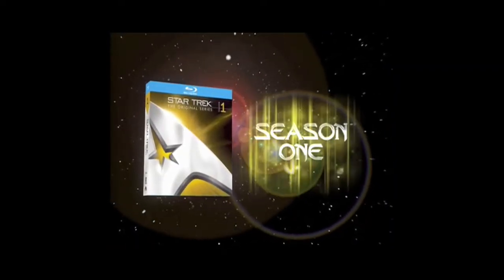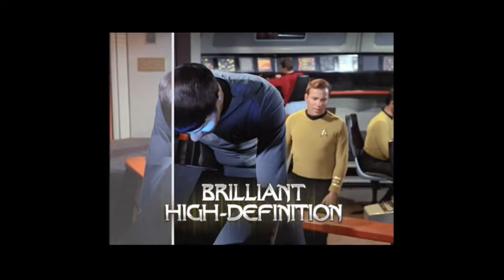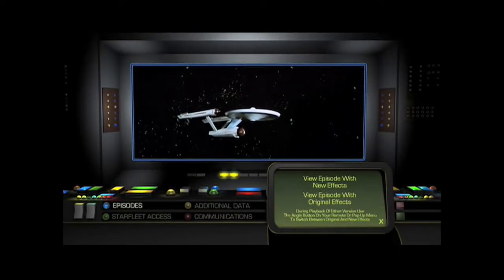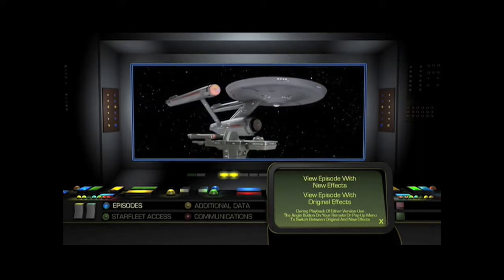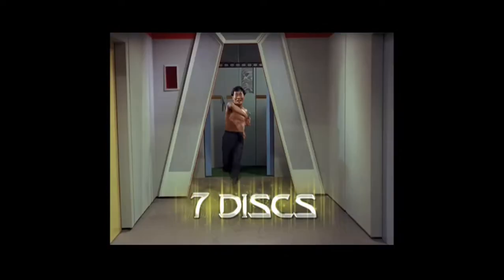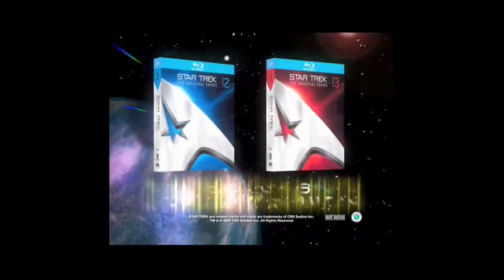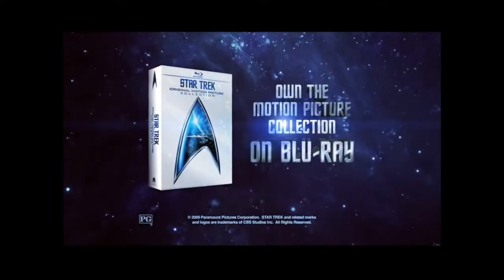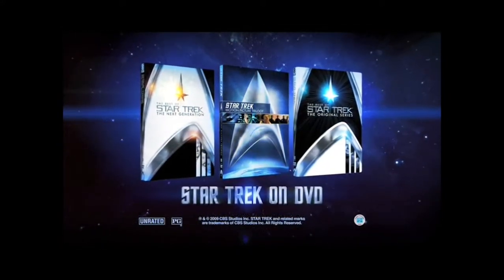Inicio DVD Viaje a Las Estrellas 6: La Tierra Desconocida 2009 (Argentina)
Le saque el trailer de Star Trek por copyright